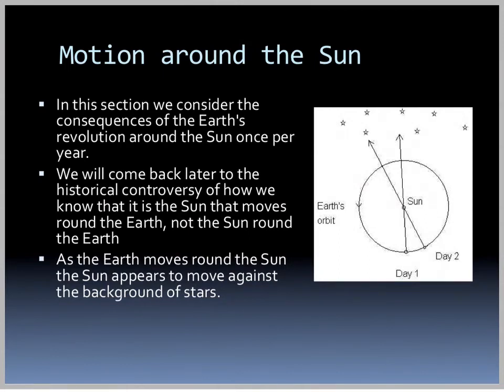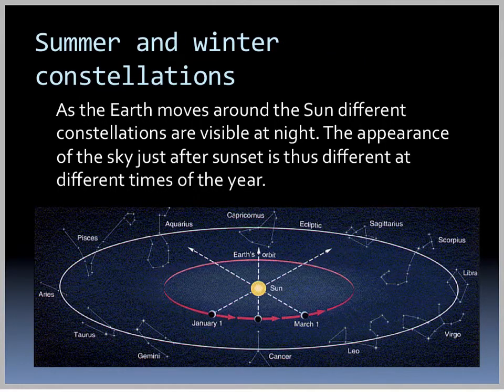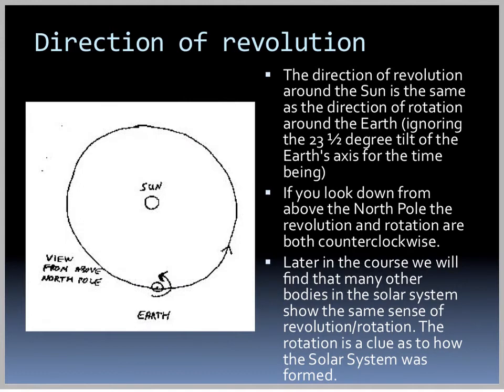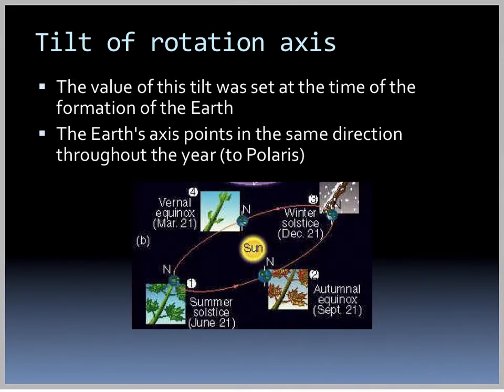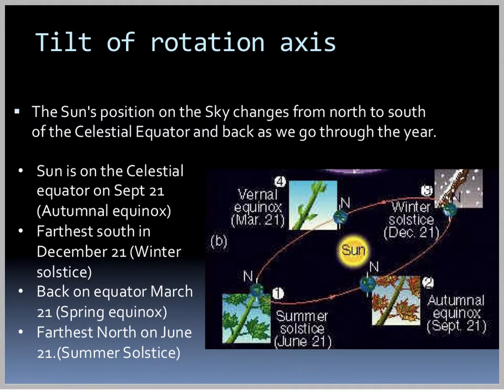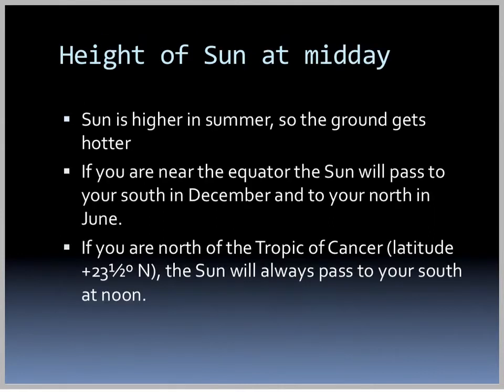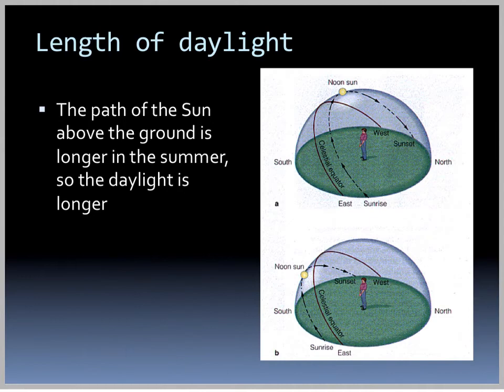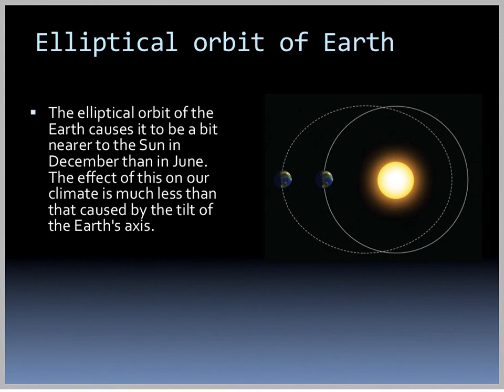PHYS1060 LectureSet 02-2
NNU Online PHYS 1060 Lecture Set 12.2